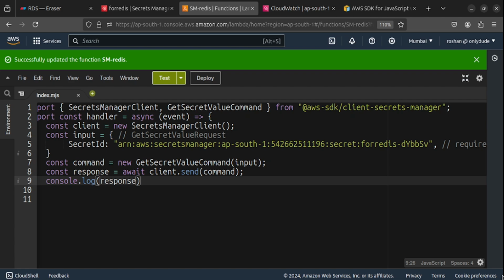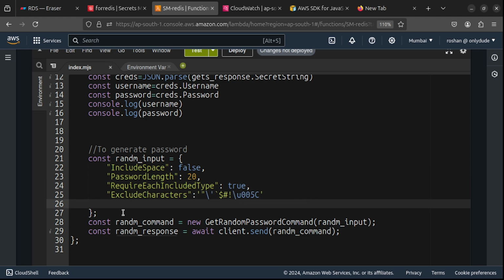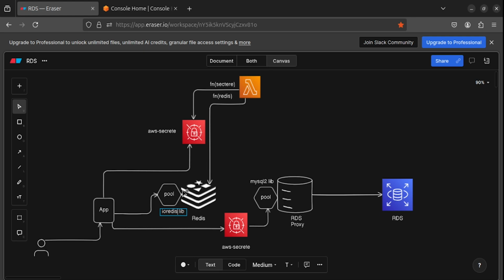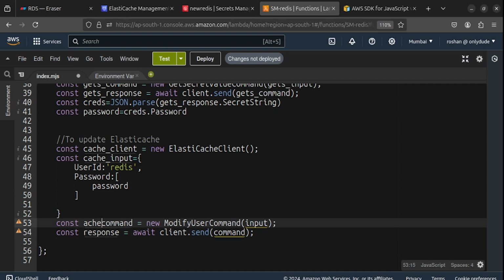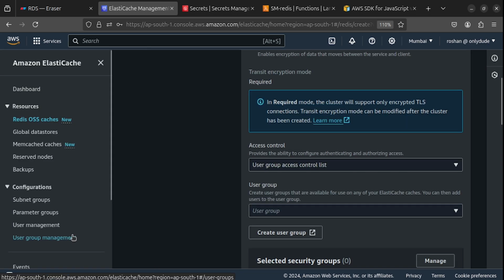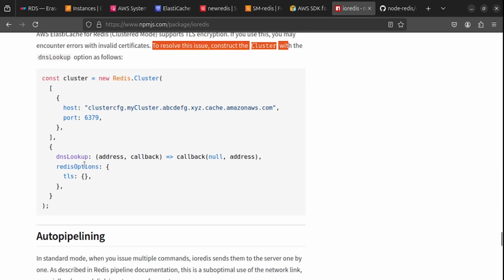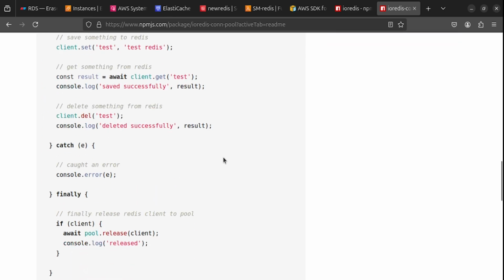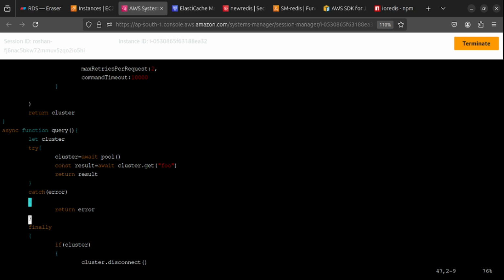How to integrate RDS, Redis, Lambda and Secret Manager | part 05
Hello in this videos I also tried to explain the theory and behind the scene.

full code available at @sunrseateast github account /cloud/connpool2